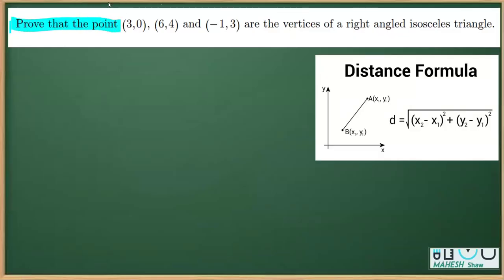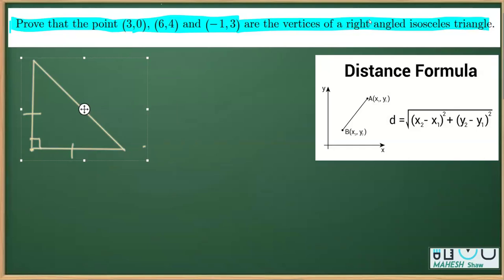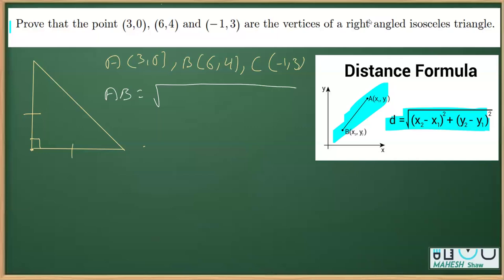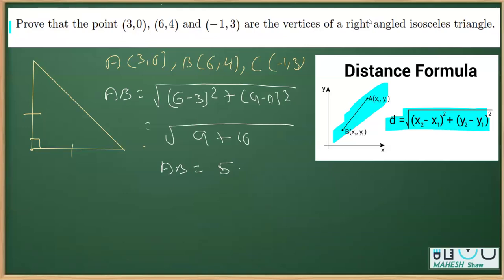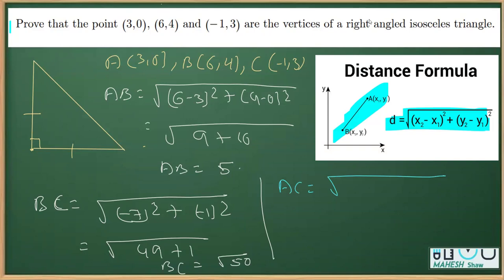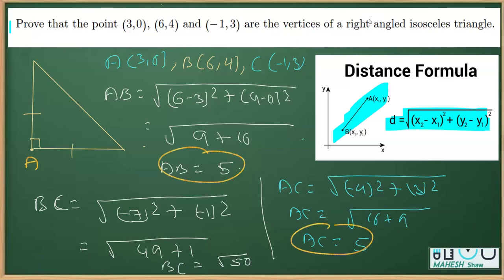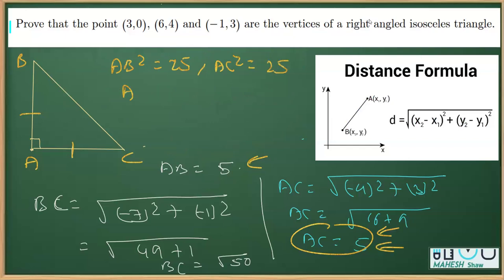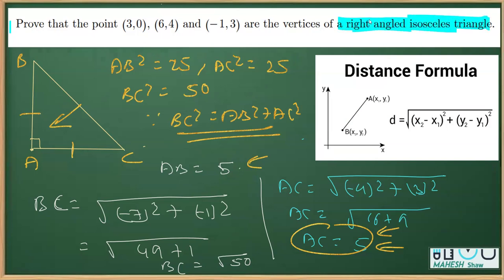Prove that the point 3,0, 6,4 and −1,3 are the vertices of a right angled isosceles triangle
COORDINATE GEOMETRY CHAPTER-7 CLASS-X